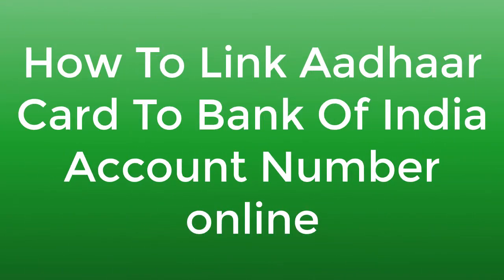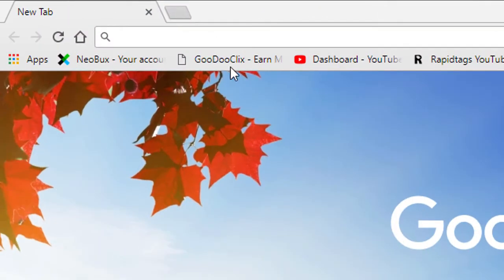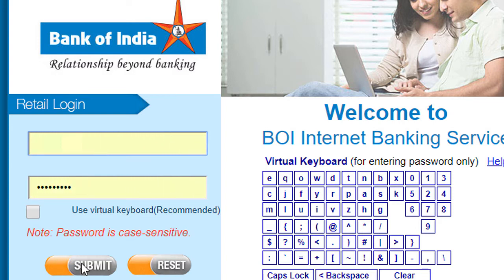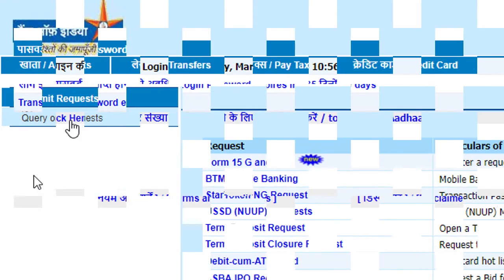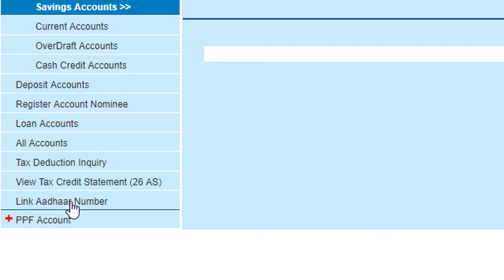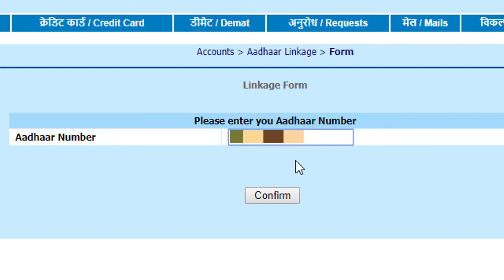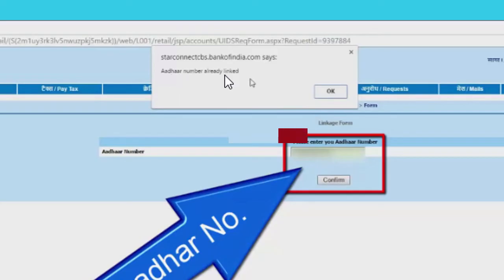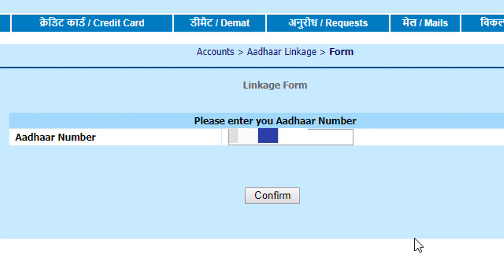How to Link Aadhaar Card to Bank Account BOI/Bank Of India Internet Banking by tech pro advice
How to Link Aadhaar Card to Bank Account BOI | Bank Of India Internet Banking

by tech pro advice